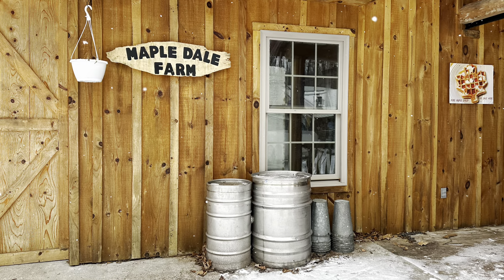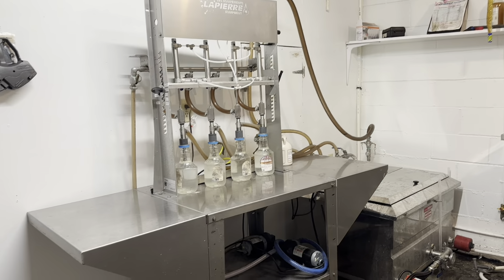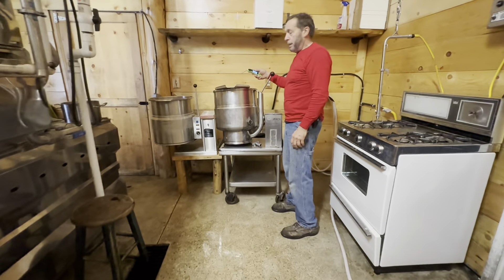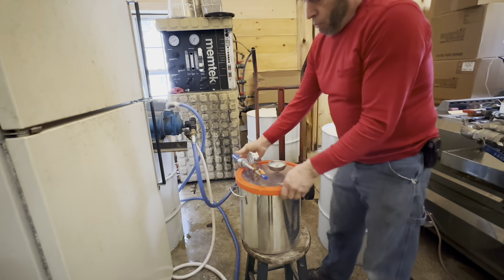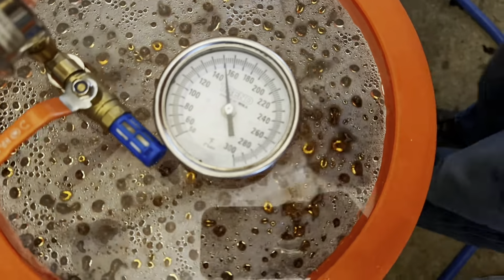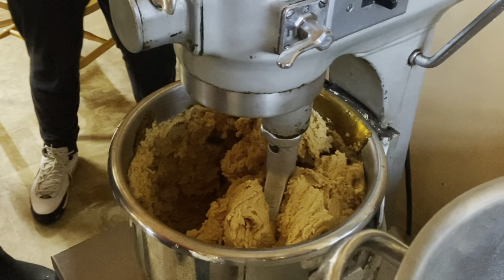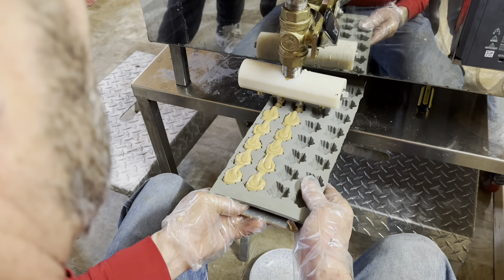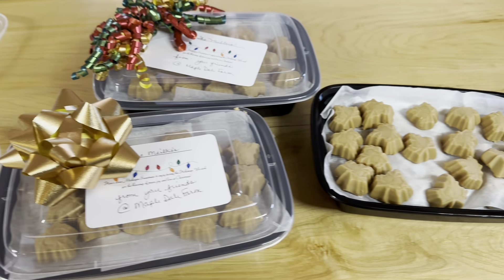Making Maple Candy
If you want to get some maple candy or any of your maple syrup products check out their website